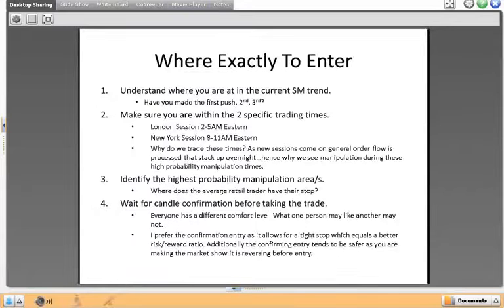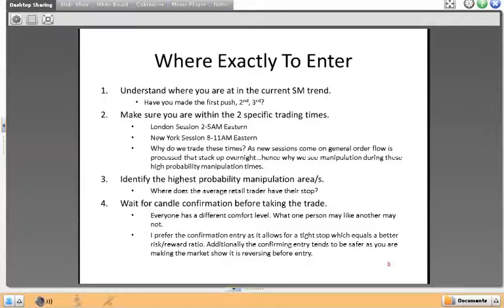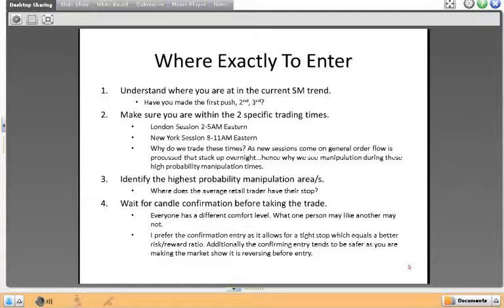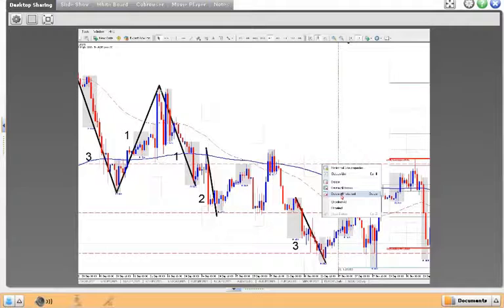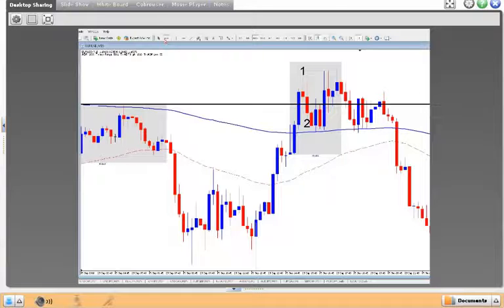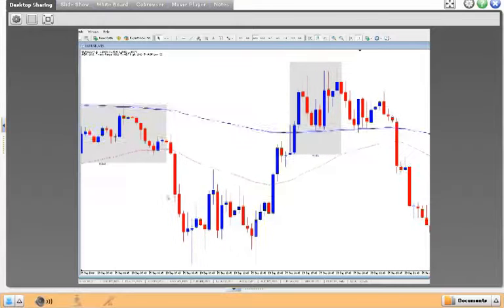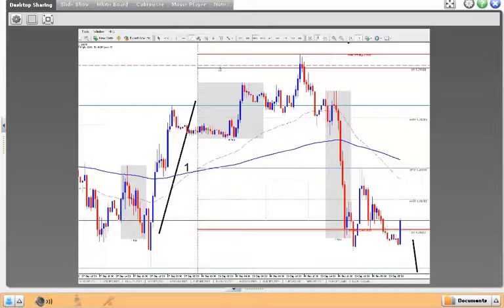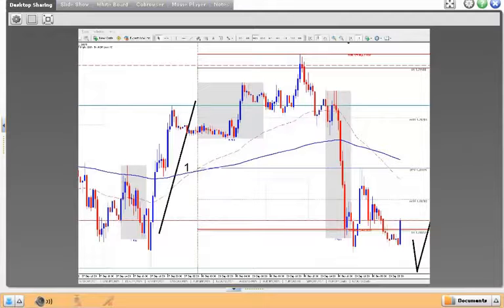Best Forex Trading Platform - US Currency Platforms - Software Reviews For Mac - 2014 - 2015 Review